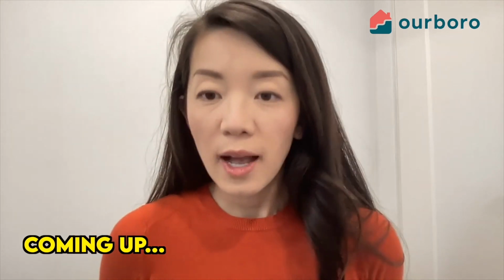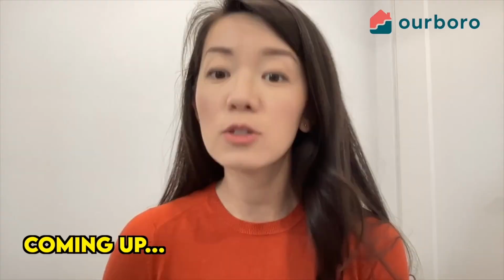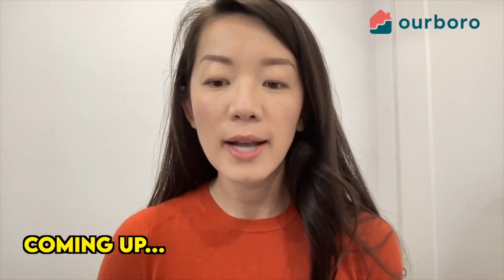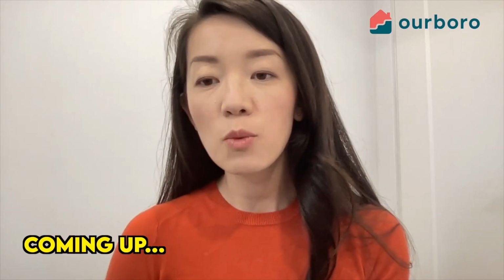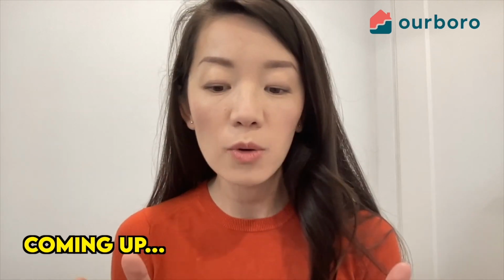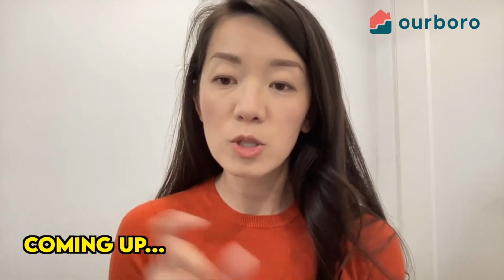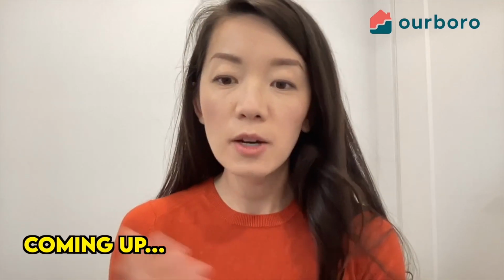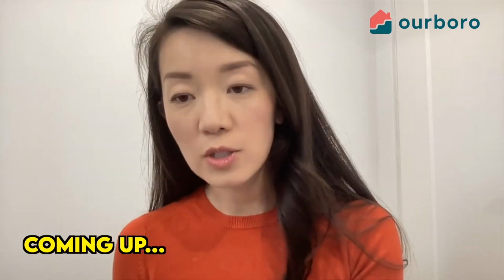This Company Will Give You $250k for Down Payment INTEREST FREE!? | Master Keys Podcast S3E26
On today’s guest episode, Neal and Chandler are joined by Alex Kjorven, Chief Product Officer at Ourboro. Ourboro offers potential clients a new way to buy and own their home. They offer between 5-15% of the purchase price of the home you’re interested in buying in exchange for a share of ownership in the property. Based out of Ontario, this is a new and interesting concept and Neal and Chandler chat with Alex about the ins and outs of the business, how it works, and where it’s going. Tune in now!

Show notes:

00:00 - Introduction to Ourboro

5:40 - How does the Ourboro program work?

12:35 - Ourboro’s portfolio

14:40 - What type of properties can you purchase with Ourboro’s program

16:15 - What type of clients are Ourboro targeting?

22:00 - Ourboro’s social impact

28:50 - How is Ourboro planning to scale?

35:15 - Ourboro elevator pitch

The Master Keys Podcast is hosted by Neal Andreino and Chandler Haliburton, two top real estate agents in Nova Scotia, Canada. Neal and Chandler have each built sizable portfolios of investment properties and leverage their expertise to inform their clients as well as viewers. The podcast covers all things real estate from the first steps as a beginner all the way to expert skills for experienced investors.